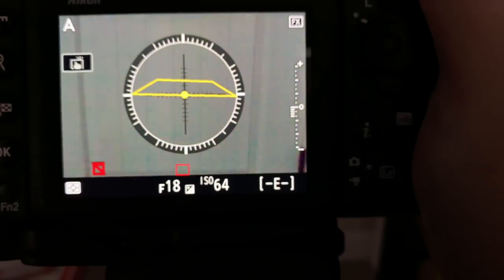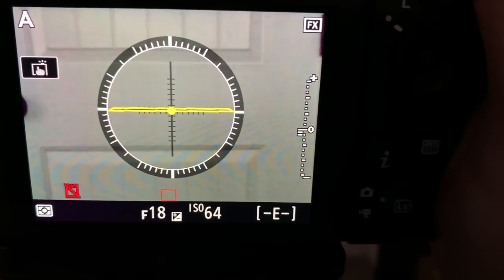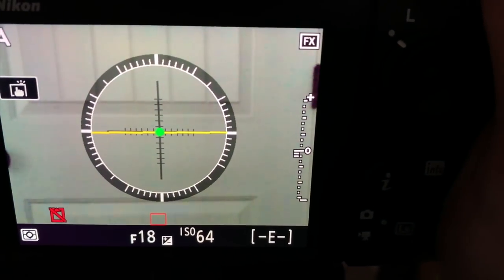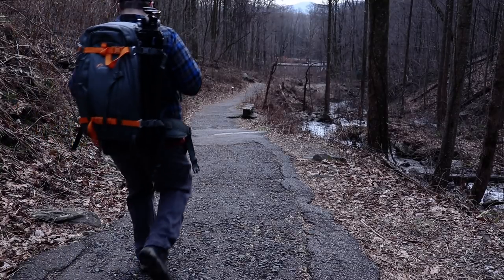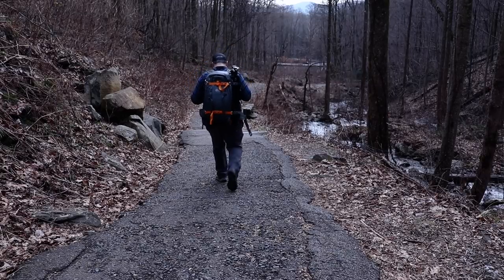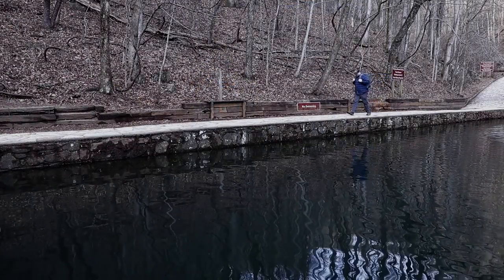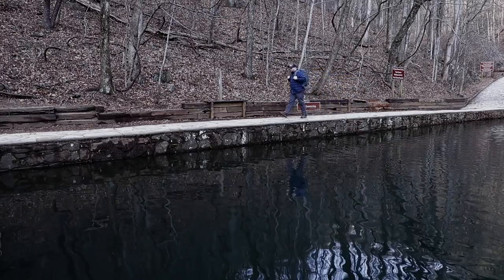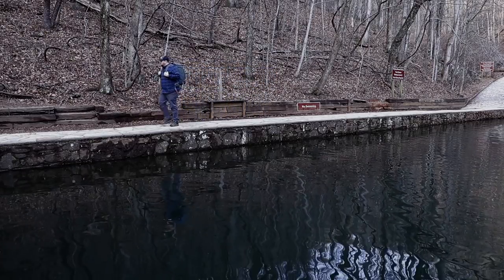Landscape Photography Vlog | Winter Waterfalls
My General Link To B&H Photo(Supports My Channel)

My reviews will always be 100% unbiased to remain in full integrity with my awesome viewers.

MY CAMERAS
Main Camera
Backup Camera
Vlog Camera
Vlog Camera #2
Main Video Camera

MY LENSES
Wide Angle Lens
Telephoto Lens
Macro Lens
Favorite Lens For Landscapes
Insanely Sharp Wide Angle
Nifty Fifty Lens

MY TRIPODS & HEADS
Small Tripod
Big Tripod
Big Tripod #2
My Ball Head #1

Camera Backpack
Camera Backpack #2
Camera Messenger Bag

Blessings,

Eric Marks